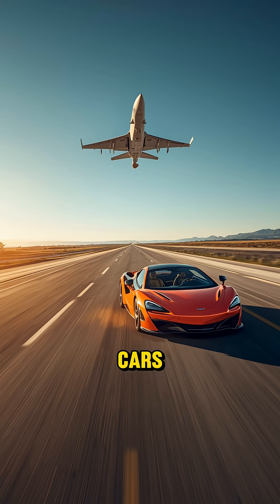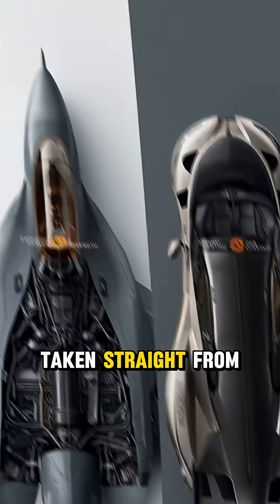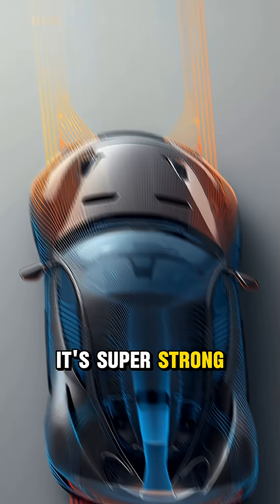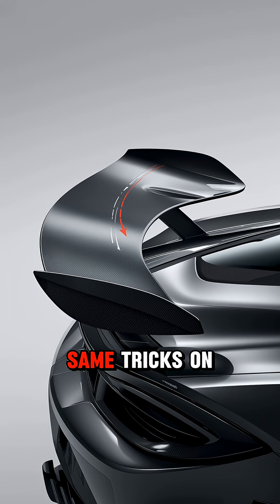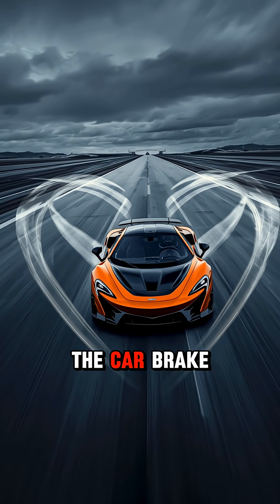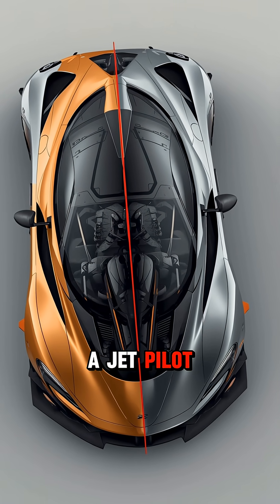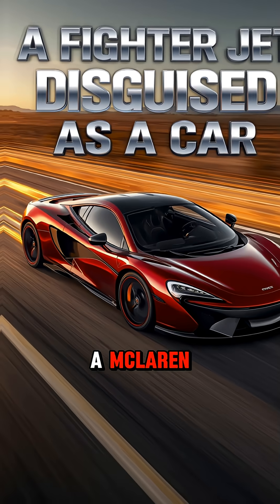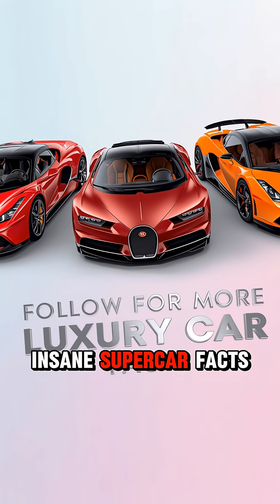Why McLaren Supercars Are Built Like Fighter Jets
Why does McLaren use fighter jet technology in their cars? In this video, we break down how McLaren borrows real aerospace innovations—like active aerodynamics, lightweight materials, and advanced cockpit layouts—to create some of the fastest supercars in the world.

From the McLaren P1’s fighter-jet-style wing to the carbon fiber tech taken straight from military aircraft, you’ll see how McLaren turns jet engineering into insane road performance. If you’re a fan of McLaren, supercars, or high-speed engineering, this video will keep you locked in from start to finish.

Watch till the end to discover the surprising reason McLaren continues to rely on fighter jet technology today.